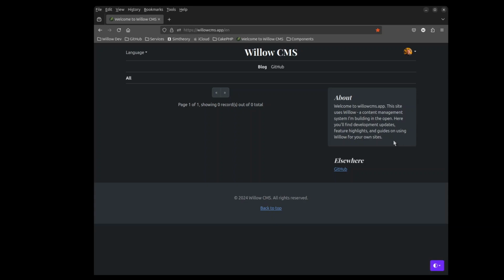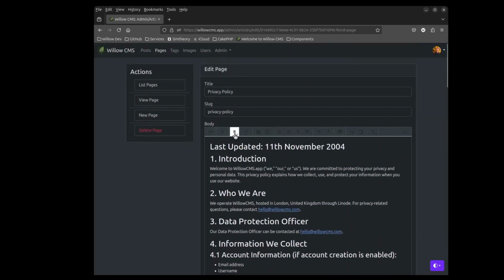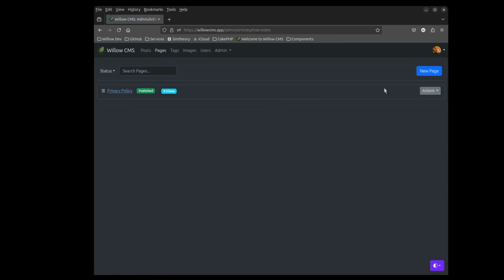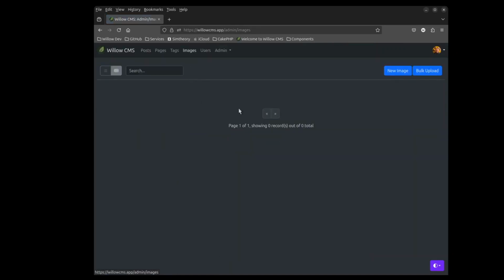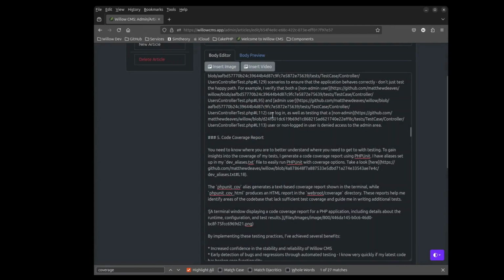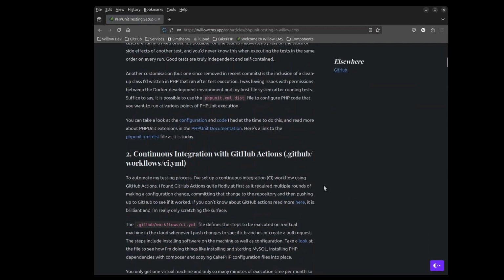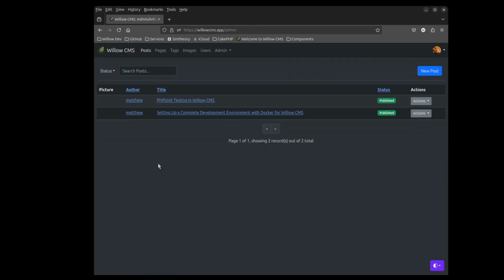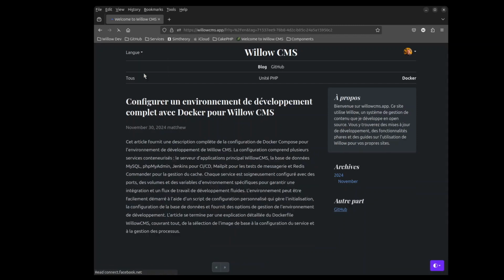Willow CMS v1- Adding Posts and Pages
A demo of adding pages and posts to my website using Willow, a content management system I'm building for fun. I use it for my website and so can you. Follow me along as I add features and blog about software development